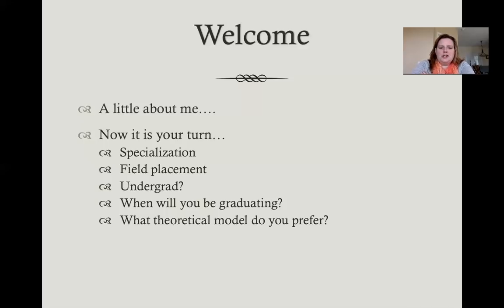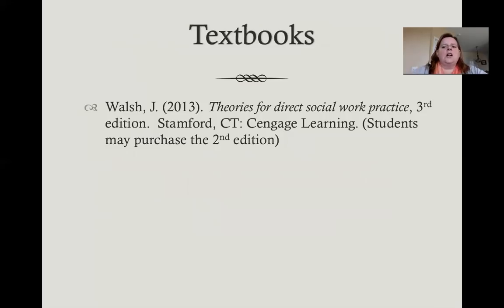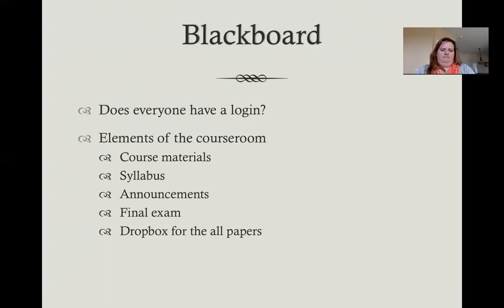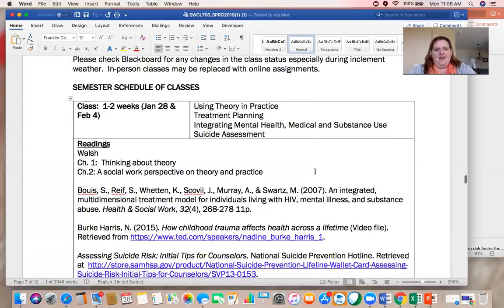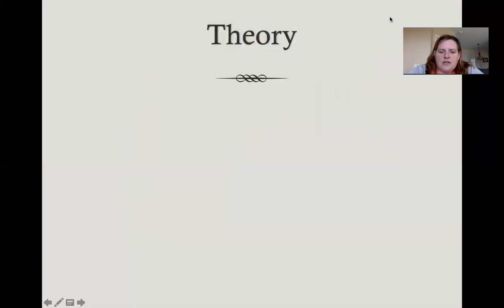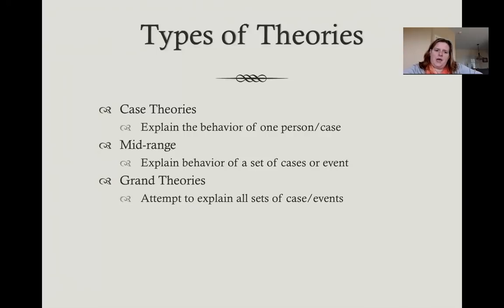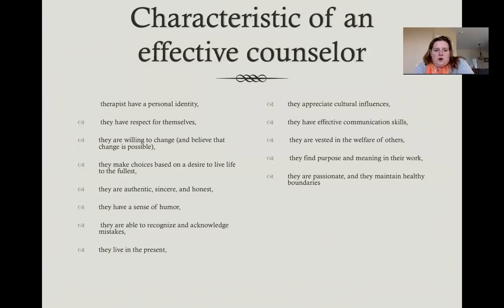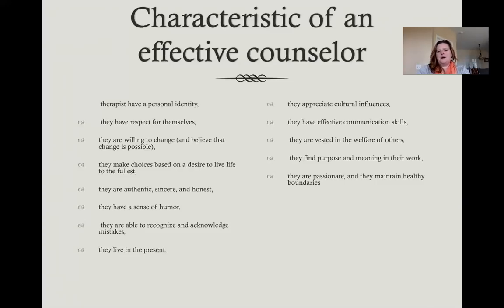SWCL700 Week 1 welcome